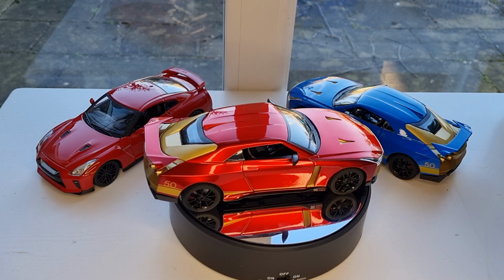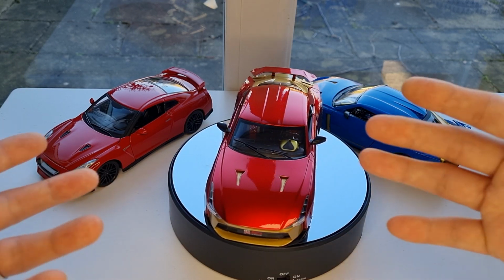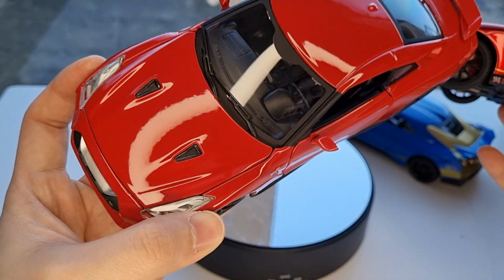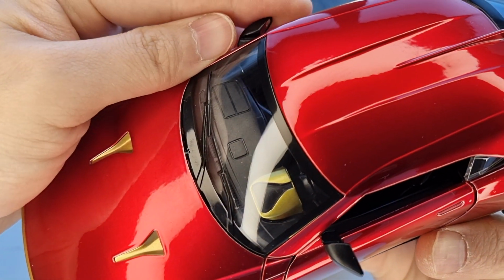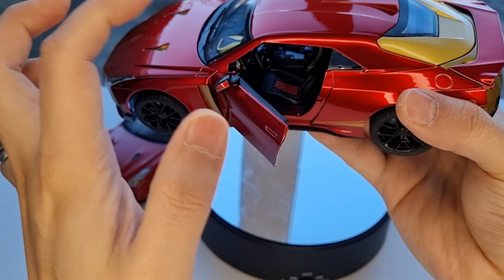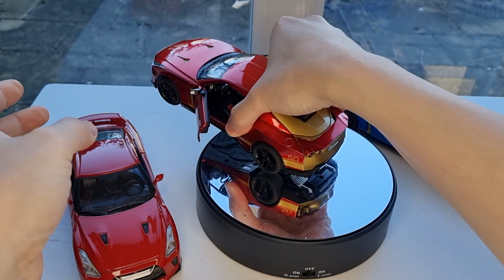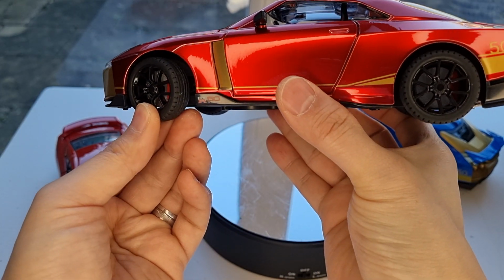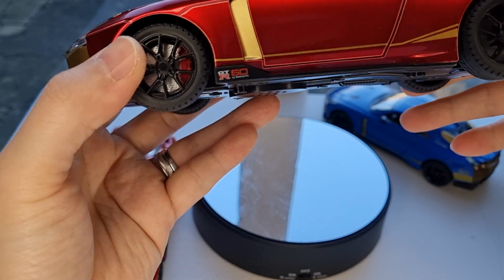Another Mini Auto - Nissan GTR 50 Concept - 1/22 Diecast with LED - Full Review